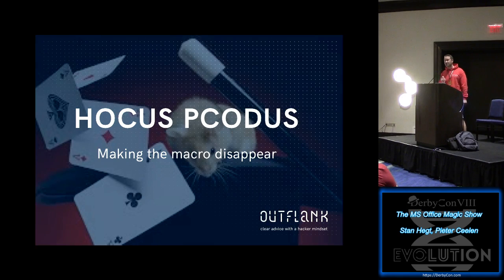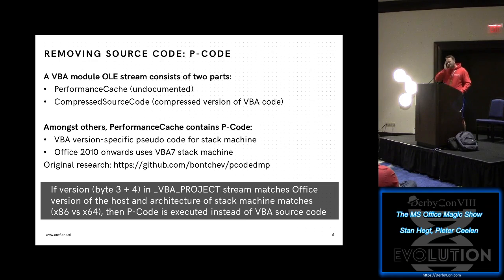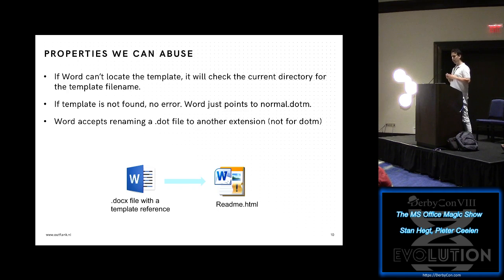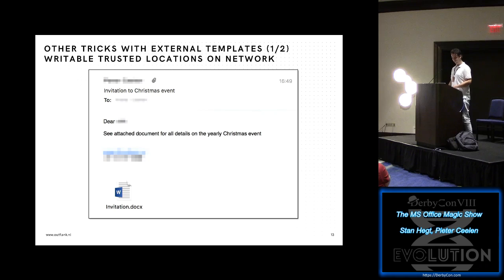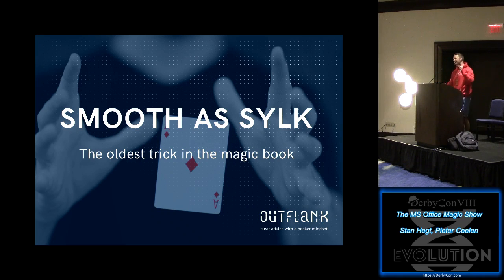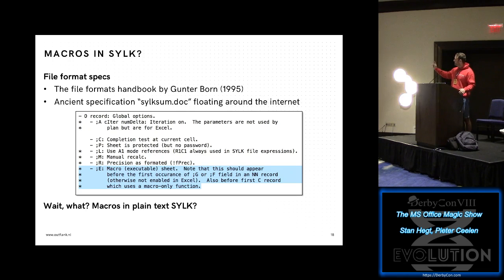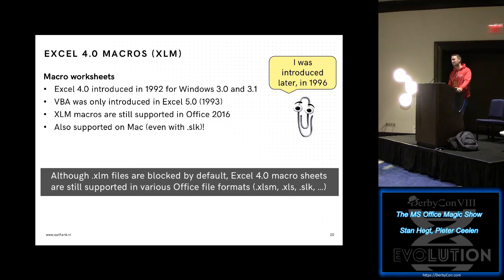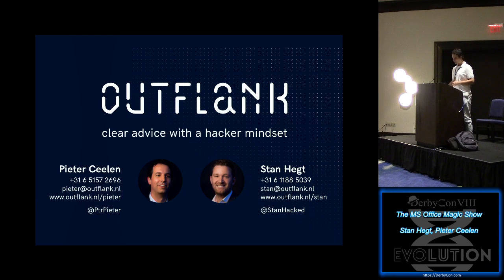Track 3 18 The MS Office Magic Show Stan Hegt Pieter Ceelen